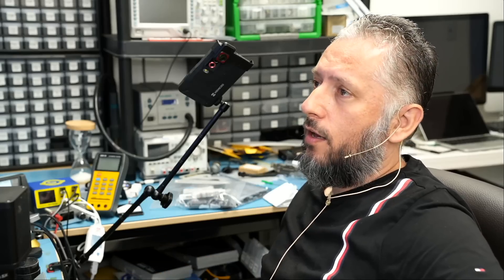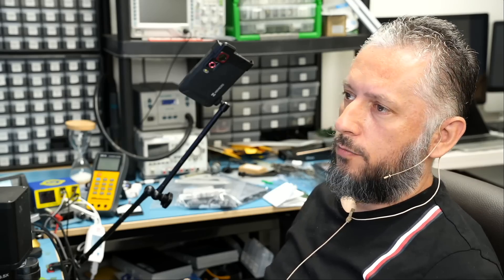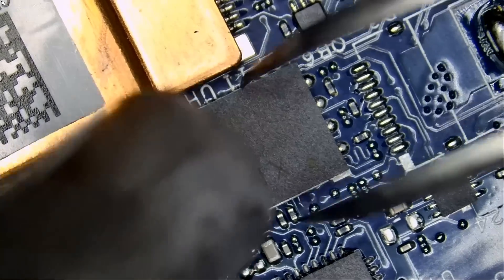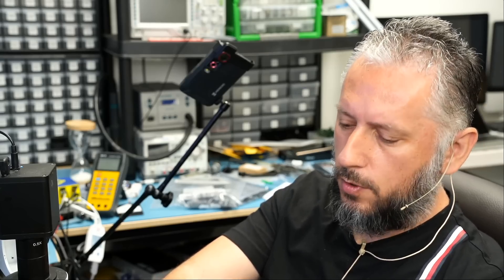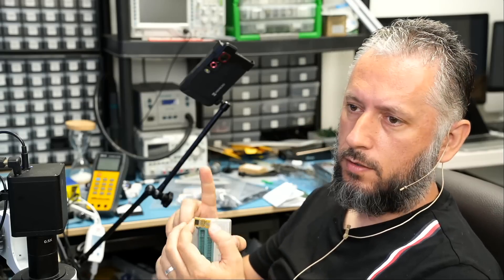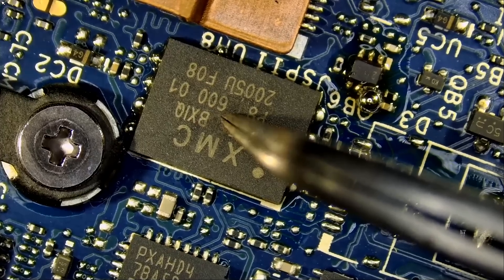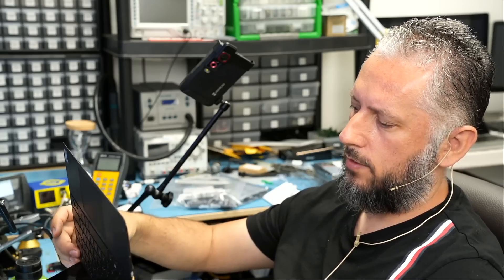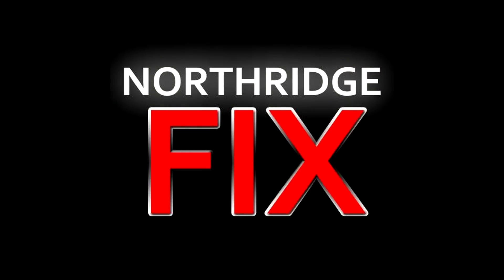Dell XPS 9310 Stuck at logo Blinking 3 amber 6 white. What's Wrong?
NorthridgeFix
19365 Business center drive, Unit 7

NorthridgeFix
19365 Business Center Drive, Unit 7